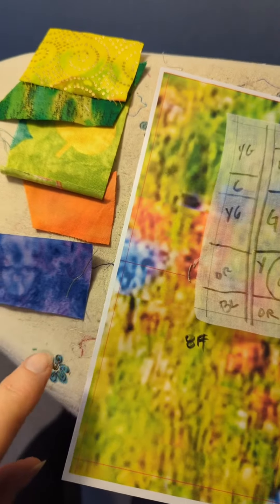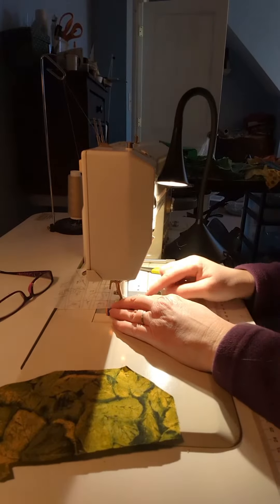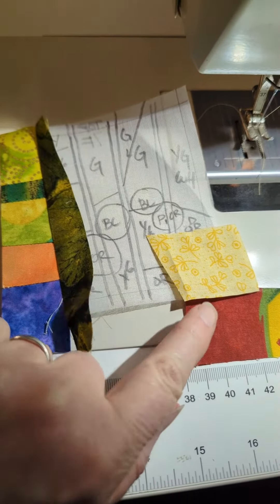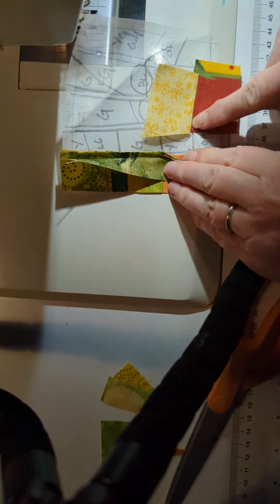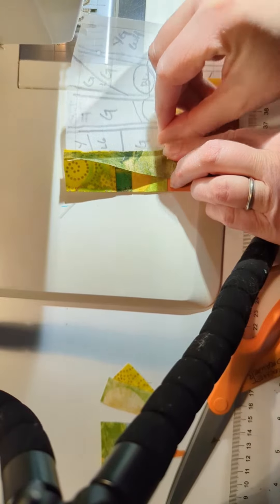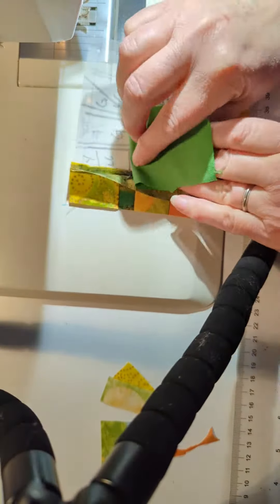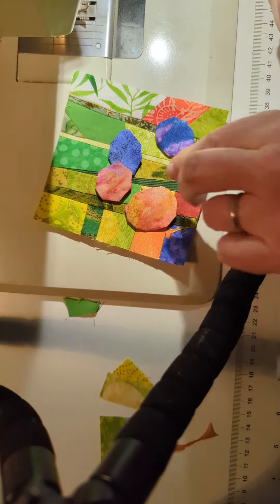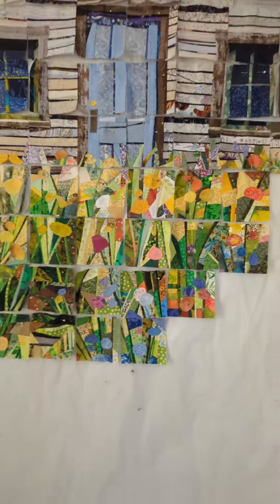How I piece some of the fabric blocks onto foundation fabric